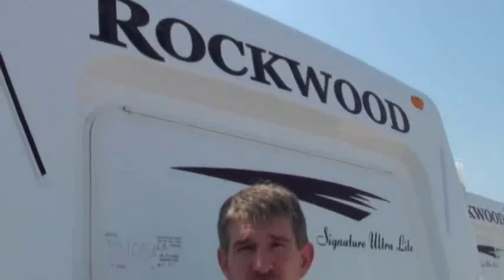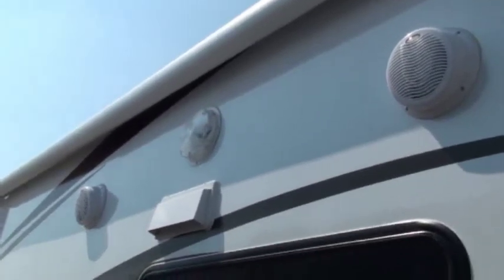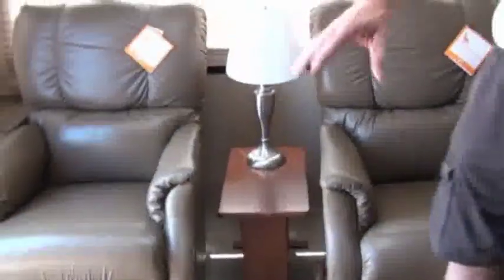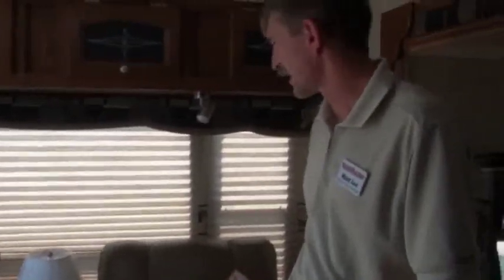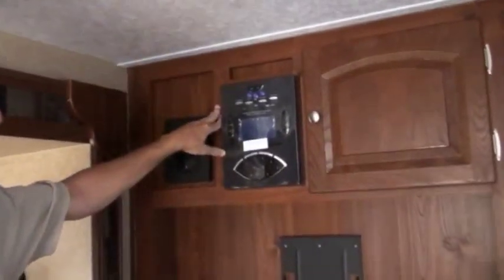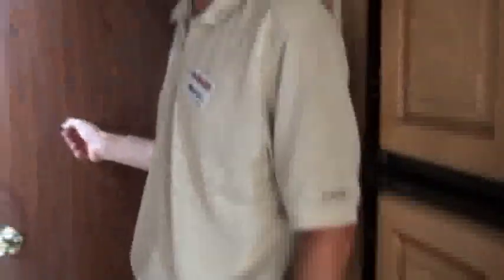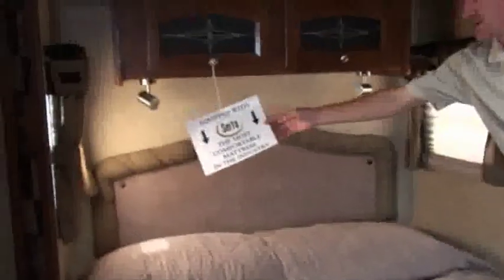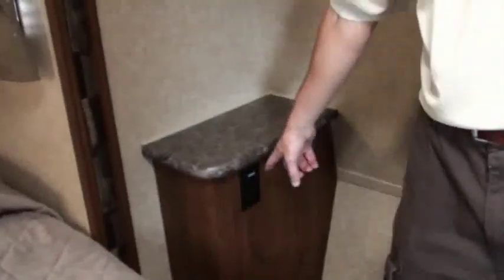Rockwood Travel Trailer 8314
This Rockwood 8314 Travel Trailer is Ultra Lite with a Double Slide.